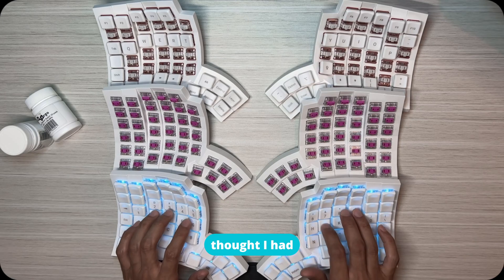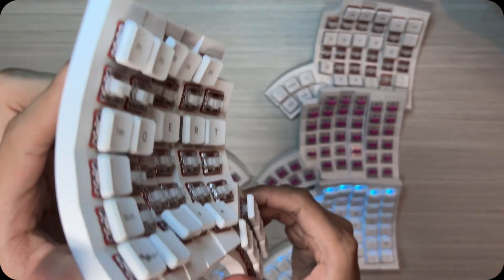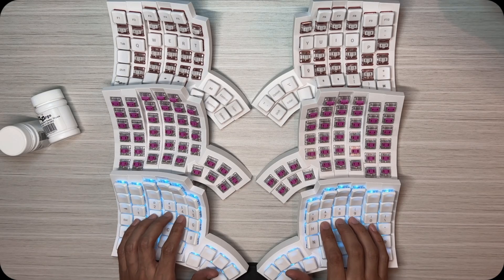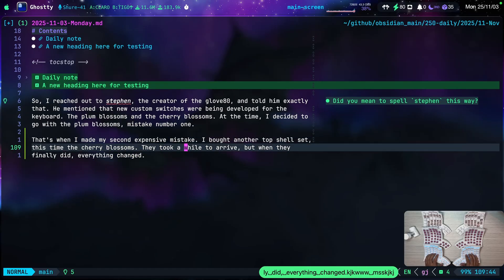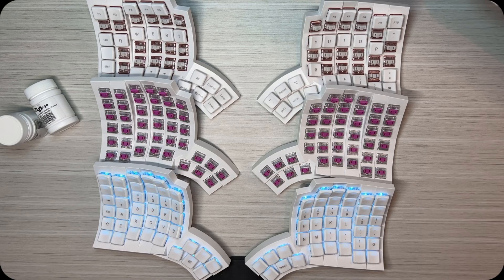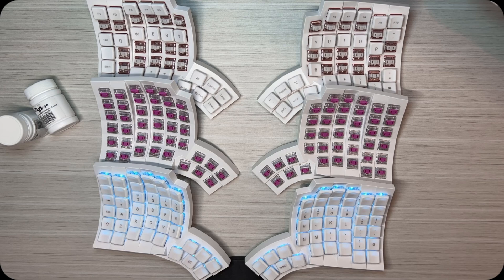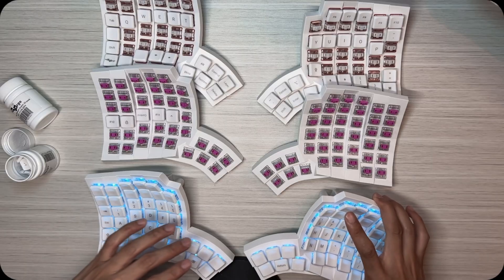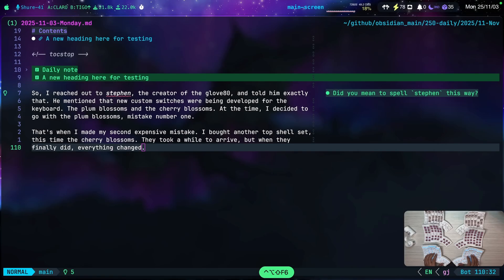The Switches That Saved My Hands (After 2 Expensive Mistakes)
After more than a year of using my Glove80, I finally decided to compare three different switches. These are not random switches, they’re the ones specifically made for the Glove80: the Red Pros, Plum Blossoms, and Cherry Blossoms.

When I first got the keyboard, it came with the Red Pros. I didn’t know any better, it was my first mechanical keyboard, and at first, I thought they were fine. But something always felt off. They were loud, unstable, and typing on them felt inconsistent. My hands started to hurt, and I thought I was developing RSI. Turns out, it wasn’t the keyboard itself, it was the switches.

So I decided to switch to the Plum Blossoms. At first, they felt like heaven. They were silent, smooth, and stable. But after a few weeks, I started to feel pain again. This time, it was my fingertips and joints. They were just too heavy for me. I come from Apple’s Magic Keyboard, so my hands are used to softer keys.

Finally, after waiting months, I got the Cherry Blossoms. And this time, everything changed. They feel balanced, soft, and stable. They don’t tire my fingers, they don’t wobble, and they’re quiet enough to use while recording. For me, these are the perfect switches.

In this video, I’ll show you sound comparisons between the three switches, explain how each one feels to type on, and share what I learned after spending over $440 making two expensive mistakes. If you’re thinking about getting a split keyboard or switching to a mechanical one, this video will save you time, money, and pain.

00:00 - Intro
01:08 - The red pros
02:16 - The plum blossoms
03:34 - The cherry blossoms
04:46 - Accidental key presses on the cherry blossom
06:04 - Which switches should you get as a mechanical keyboard noob?
07:02 - What if I'm a pro? Remember that these are not hot swappable
07:50 - Sound comparison
11:18 - Why am I using just 40 keys in the glove80?